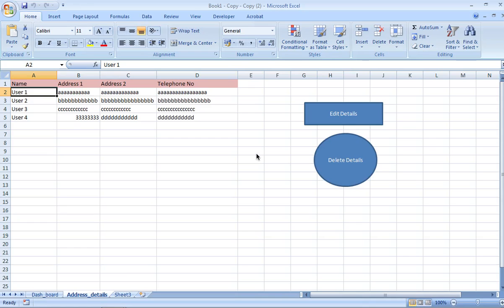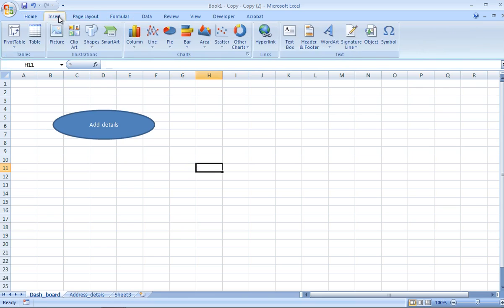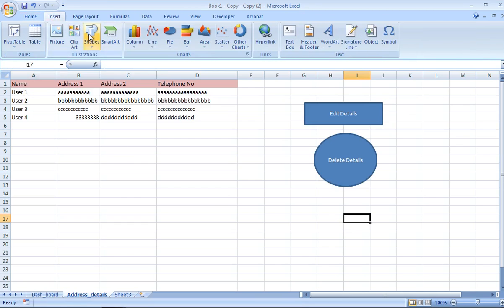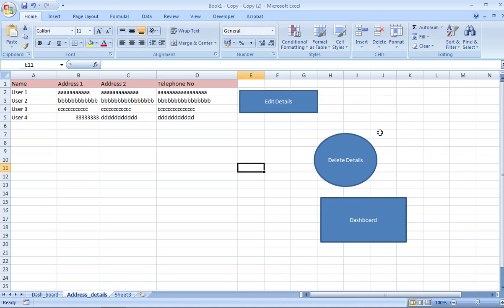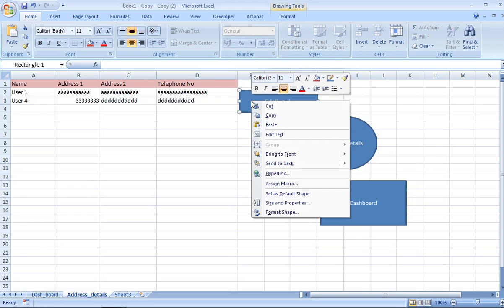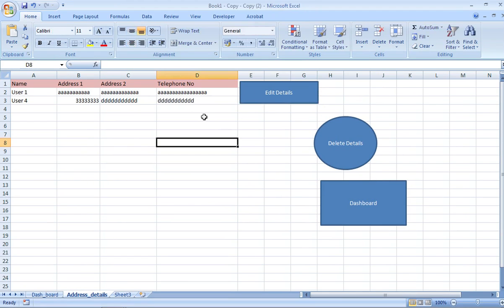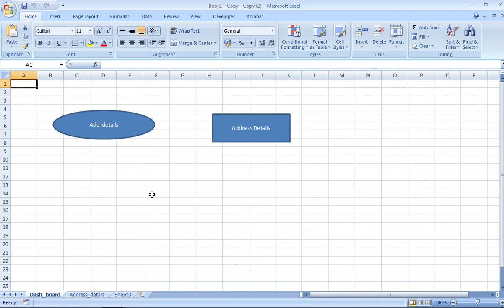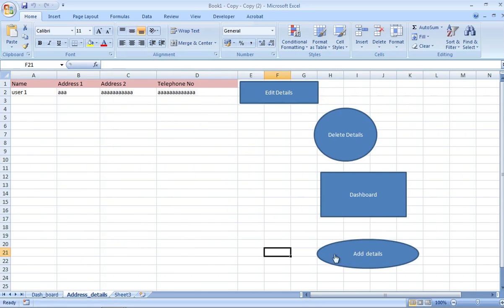Hyperlink between excel sheets and button size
In this lesson I show you how to finish off the dashboard. I show you how to hyperlink between sheets and how to copy a button over to another sheet. I will also show you how to lock the size of the buttons so that they do not move as the excel sheets become populated.